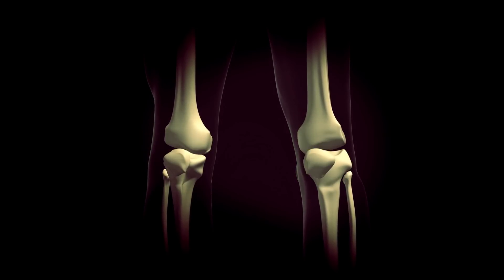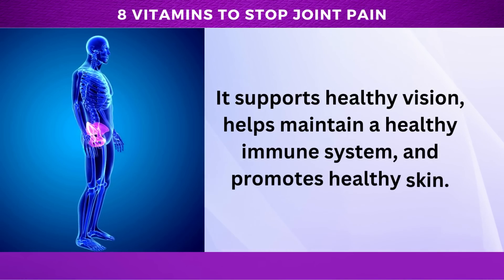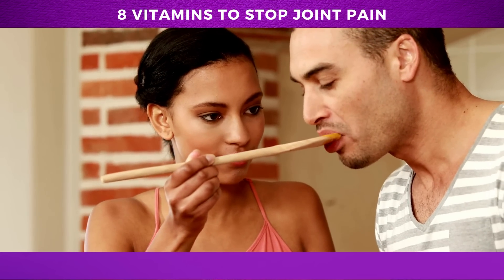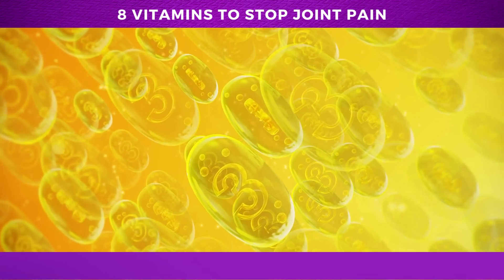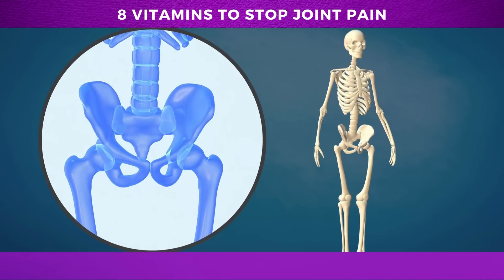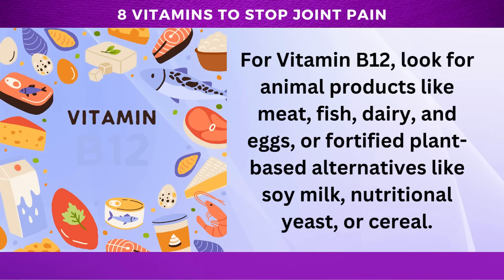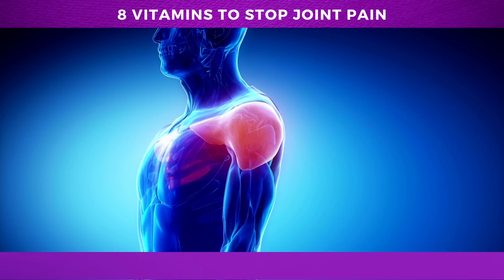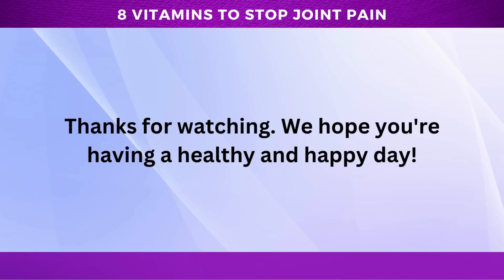Top 8 Vitamins to Stop Joint Pain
Discover the top 8 vitamins that can help stop and prevent joint pain and explore the science behind these findings to provide you with a deeper understanding of how these vitamins work to promote joint health.

8. Vitamin A ➡️

Vitamin A is a group of related nutrients known as retinoids. Beta-carotene is the most well-known retinoid, and it gives carrots their vibrant orange color.  Retinol, the most active form of vitamin A, is found in animal products such as liver, egg yolks, and dairy products.

7. Vitamin C ➡️

Vitamin C is known for its immune-boosting properties, but did you know that it's also a superhero for joint pain?  This powerful nutrient is essential for collagen production, the primary protein found in our connective tissues, which provides strength, flexibility, and support to joints. Vitamin C's role in collagen synthesis has been linked to combating joint diseases such as osteoarthritis, which involves cartilage degeneration and chronic joint pain.

6. Vitamin D ➡️

Vitamin D, also known as the "Sunshine Vitamin," is well-known for its role in maintaining bone health. However, it's also a powerful ally in the fight against joint pain. Vitamin D helps regulate the immune system, which can reduce inflammation and ease joint pain.

5. Omega-3 ➡️

Omega-3 fatty acids, while not technically a vitamin, deserve an honorable mention when it comes to joint health.  These healthy fats have potent anti-inflammatory properties that reduce joint pain and stiffness, making them a vital component in any joint health regimen.

4. Vitamin K ➡️

Vitamin K is an essential nutrient that plays a crucial role in blood clotting and keeps our bones strong by regulating calcium.  While it may not be as well-known as other nutrients, recent research has uncovered groundbreaking information about the incredible benefits of vitamin K for joint health.

3. B Vitamins ➡️

The B Vitamins are a family of essential nutrients that play a crucial role in maintaining our overall health.  But when it comes to joint pain, two of the most important B Vitamins for diabetics are B6 and B12. Vitamin B6, also known as pyridoxine, has anti-inflammatory properties that can reduce joint pain. This vitamin is also important because it can help prevent diabetes-related nerve damage.

2. Vitamin E ➡️

As an antioxidant, vitamin E is crucial for maintaining cellular health and preventing oxidative stress, which is linked to a host of chronic conditions such as arthritis, heart disease, and cancer.  When it comes to joint health, oxidative stress is a major contributor to inflammation, which can worsen pain and accelerate joint degeneration. By neutralizing free radicals, vitamin E can help reduce inflammation in joint tissues, potentially easing symptoms and promoting overall joint health.

1. Niacin ➡️

Niacin, or Vitamin B3, is a crucial nutrient for maintaining healthy joints and overall well-being. It is essential for the production of collagen, a vital component of cartilage, tendons, and ligaments. Collagen is essential for maintaining the structure and elasticity of these tissues, and its production is necessary for joint health and mobility. In addition to supporting collagen production, niacin also has powerful anti-inflammatory properties that can help reduce joint pain and swelling.